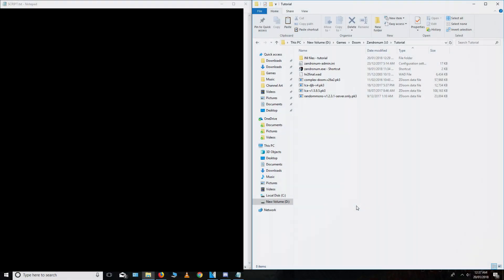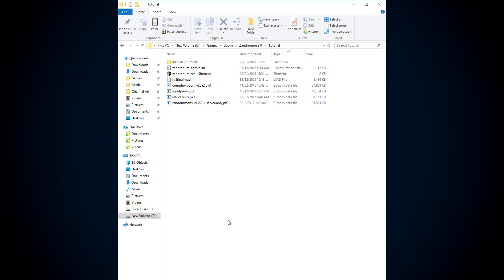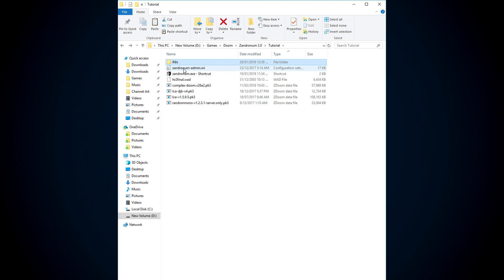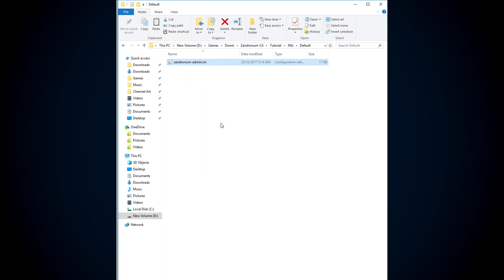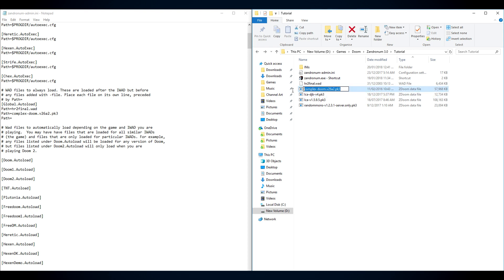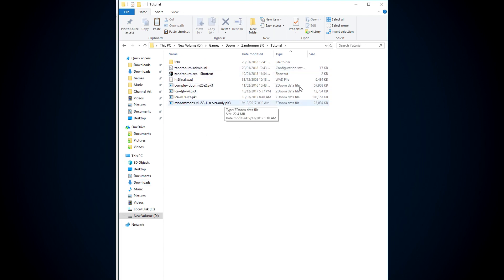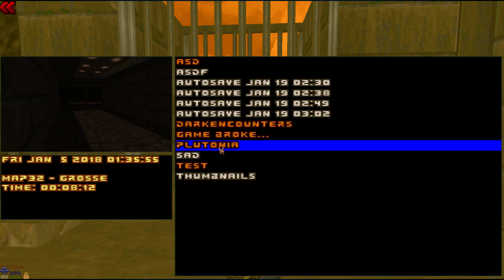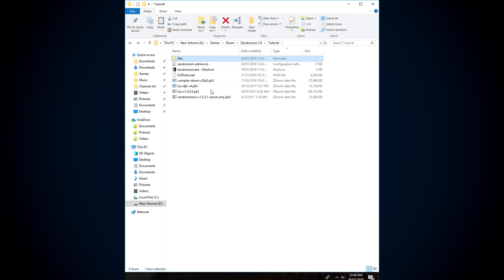DOOM: HOW TO USE MODS WITHOUT ZDL | Tutorial for Zandronum 3.0 - Complex/LCA/DJB/RandomMons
Join the LCA discord if you need help!

Show General Roasterock some love for helping me figure this shit out in the first place! He posts some really good Doom content and unlike me, he's not a pleb. He actually knows his shit!

DOWNLOADS:
Doom 2 IWAD:

If the links ever stop working it might be because whatever I linked has been removed or replaced by newer versions. and use the filter option, type whatever mod you're looking for into the filter slot and hit enter and download whatever the latest version is.